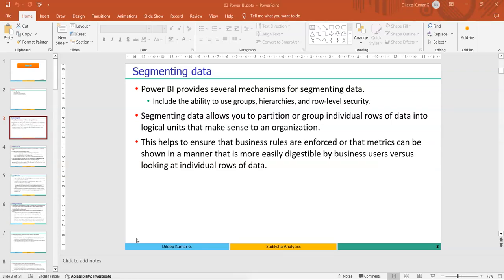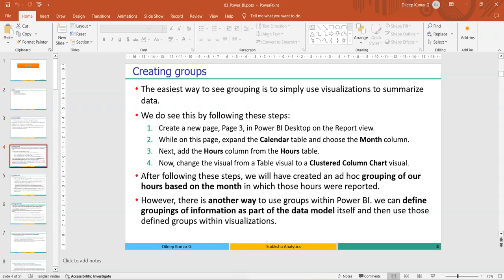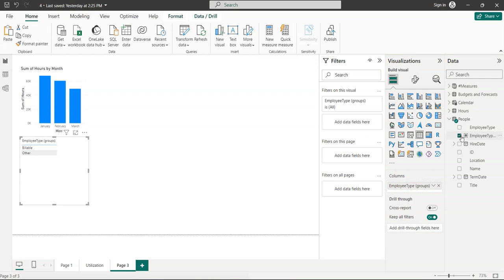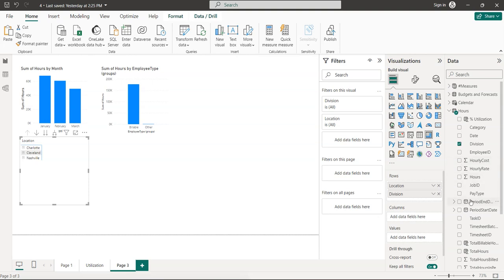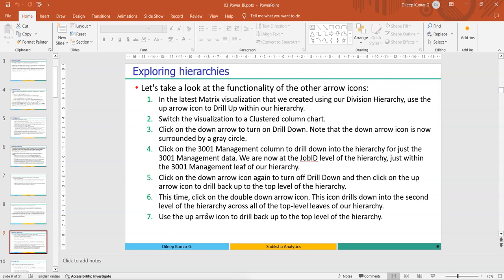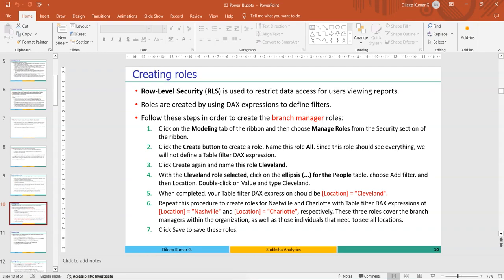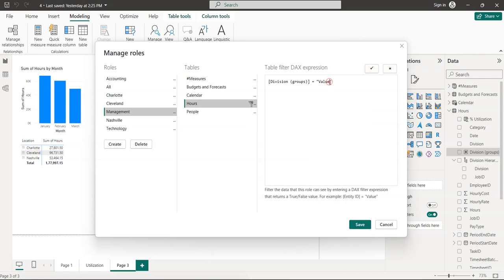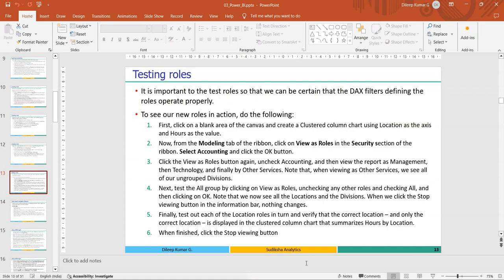Segementing Data in Power BI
Power BI provides several mechanisms for segmenting data which include the ability to use groups, hierarchies, and row-level security.
Segmenting data allows you to partition or group individual rows of data into logical units that make sense to an organization. This helps to ensure that business rules are enforced or that metrics can be shown in a manner that is more easily digestible by business users versus looking at individual rows of data. This video demonstatrates how to segment data by creating groups, hierarchies and roles with data exploration.